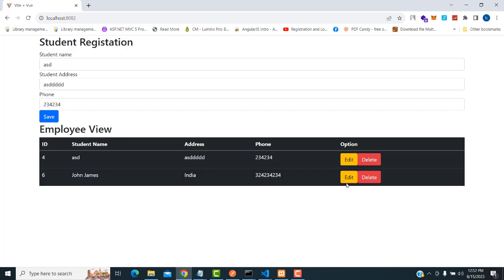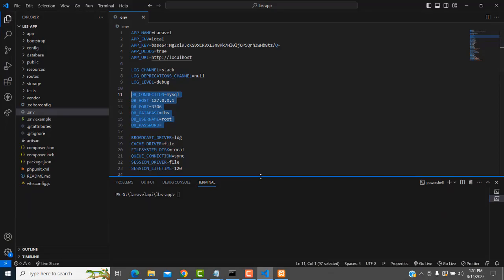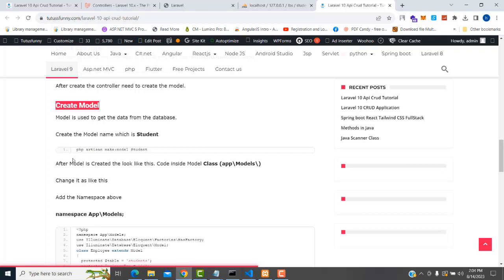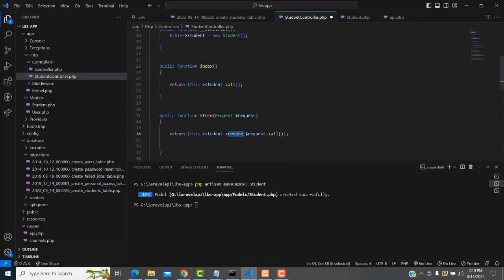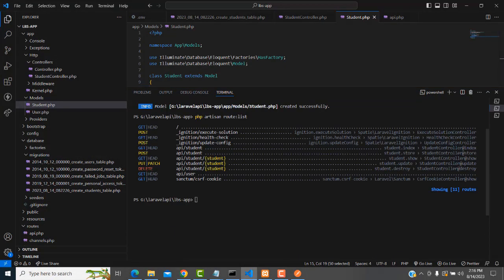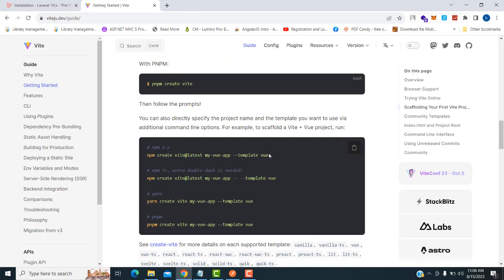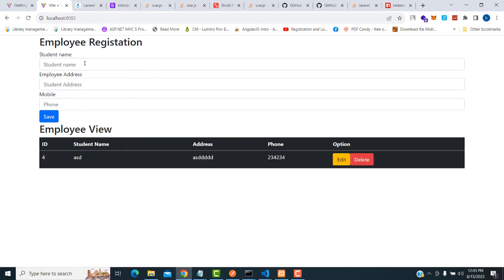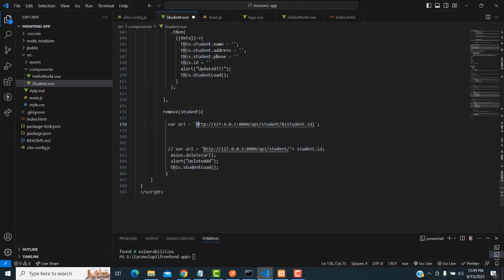Laravel 10 Vue js 3 with Vite Full Stack